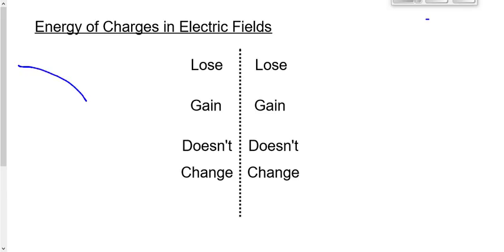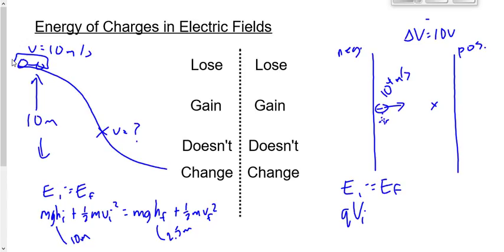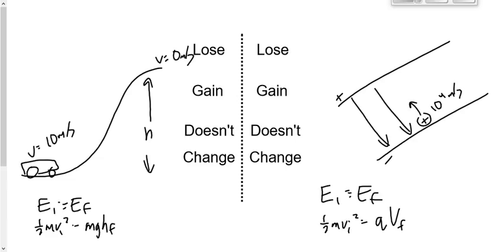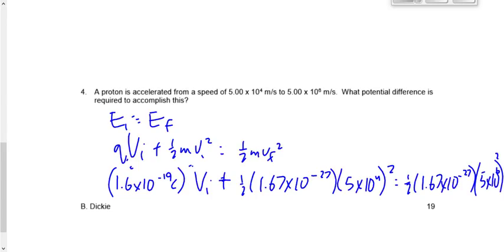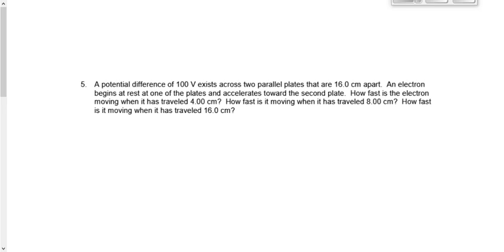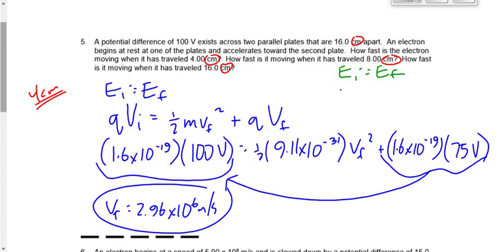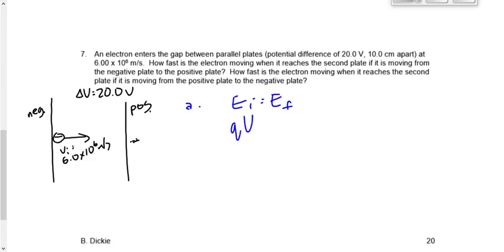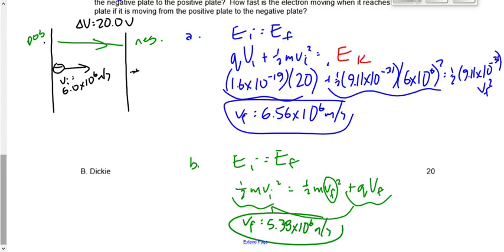(P3018S) Topic 23- Conservation of Energy (Review)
Review of using conservation of energy to analyze charged particles in electric fields.